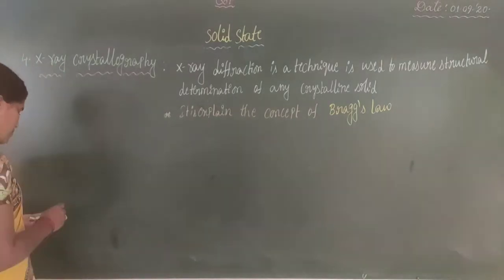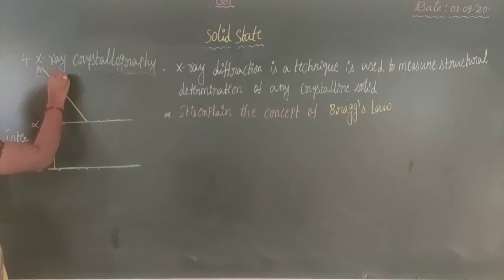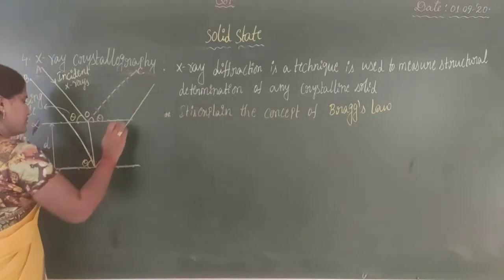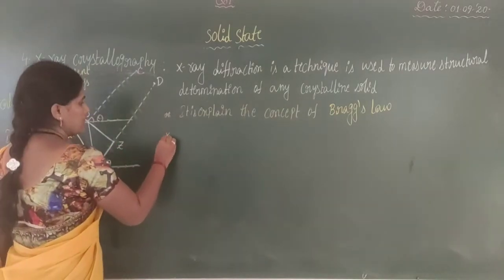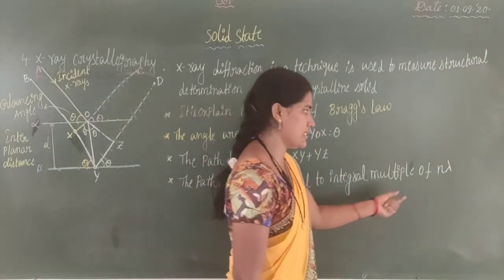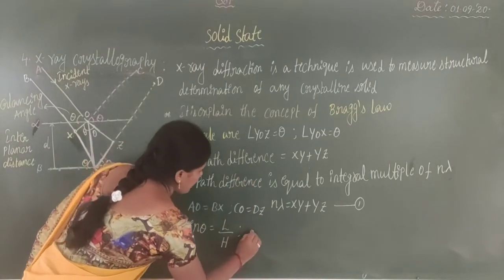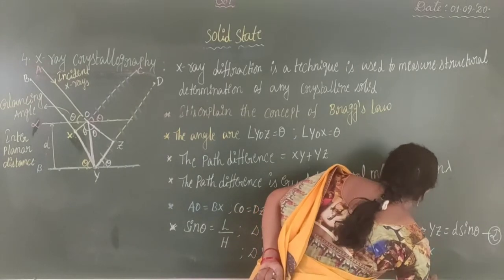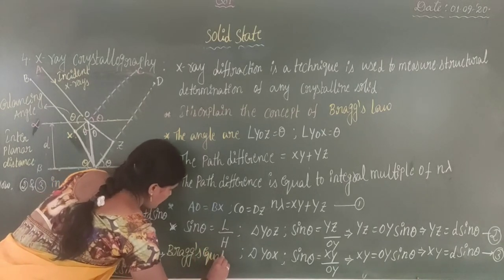SOLID STETE 4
AP_CLASS 12 ( CHEMISTRY )
1. BRAGG'S EQUATION